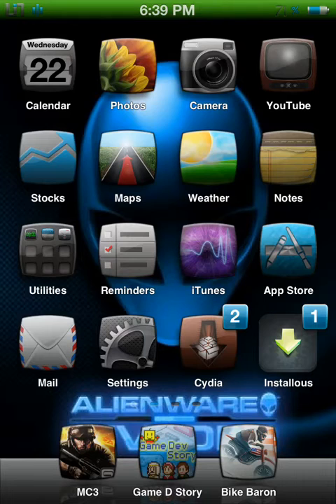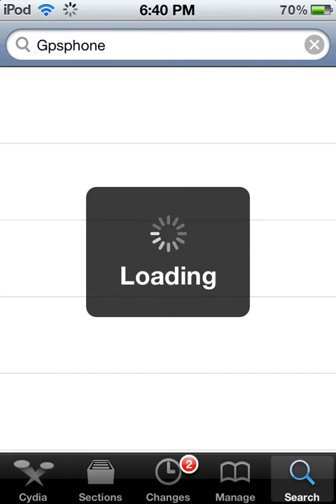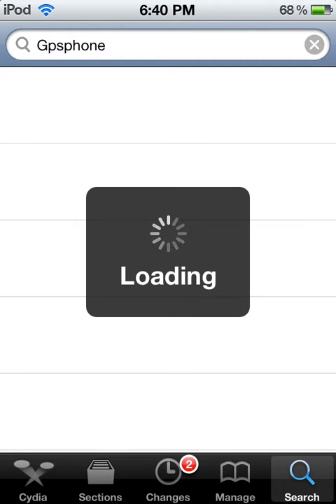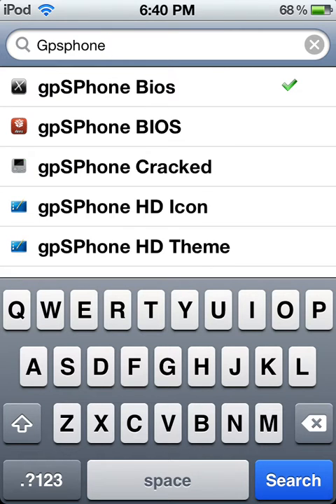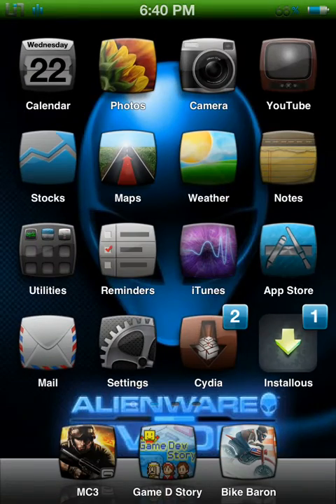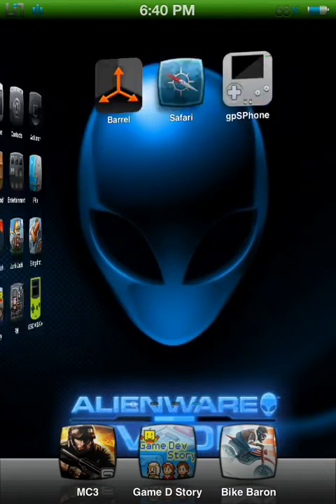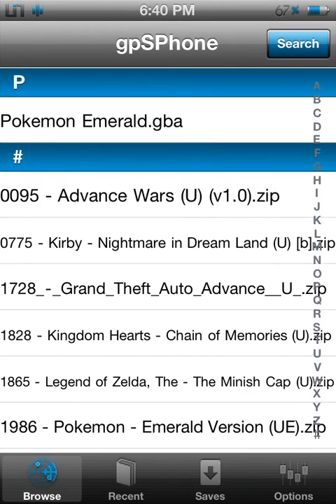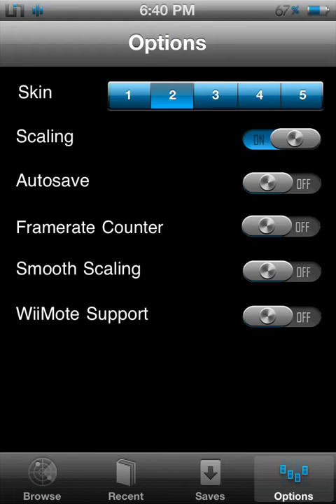how to make your gba emulator full screen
for ipod touch and iphone
must be jailbroken
SOURCES